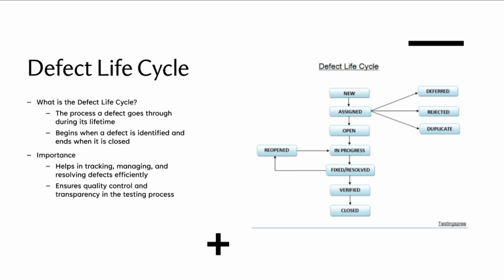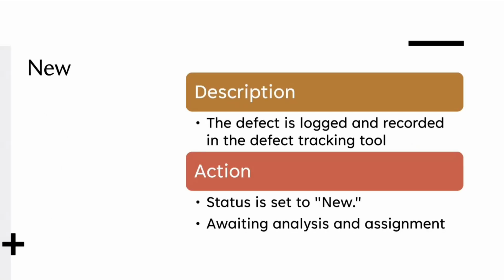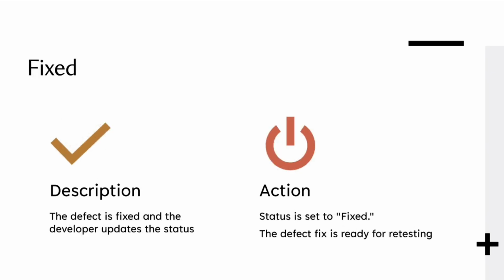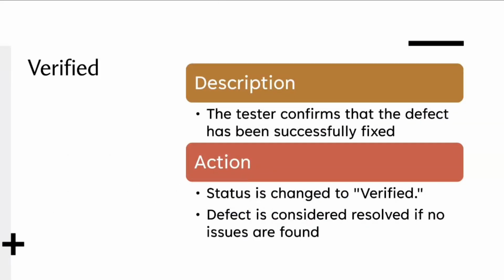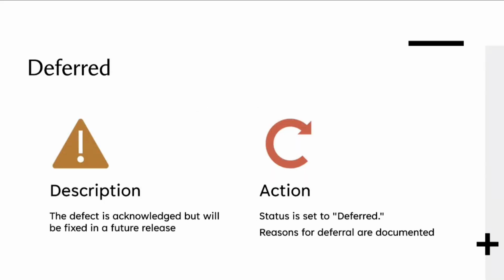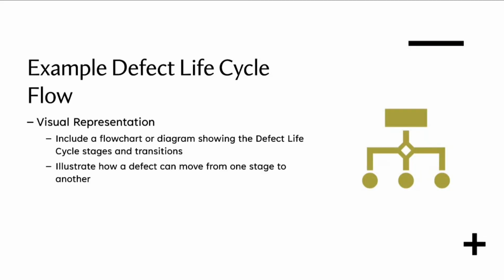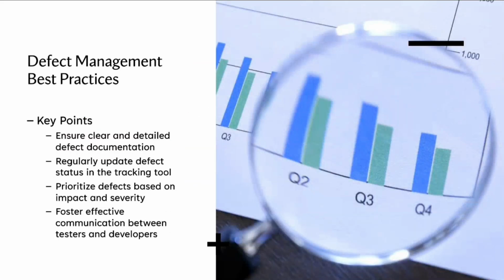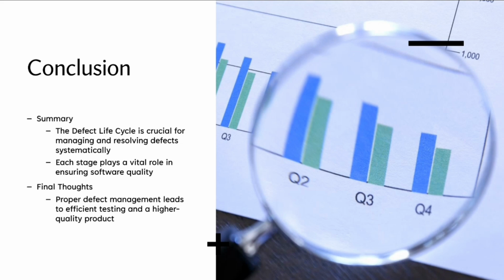Introduction to Defect Life Cycle: Phases of Bug Tracking Explained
Understand the Defect Life Cycle (DLC) in this detailed guide! This video explores the various stages a defect goes through during the software development and testing process. Perfect for QA professionals and beginners alike, it provides clarity on managing and tracking bugs effectively.

What You’ll Learn:
✅ What is the Defect Life Cycle? – Definition and purpose of DLC in software testing.
✅ The phases of the defect life cycle: New, Assigned, Open, Fixed, Retested, Verified, Closed, and Reopened.
✅ Common defect statuses and their meanings.
✅ How defect management tools like JIRA, Bugzilla, and Redmine streamline the process.
✅ Best practices for efficient bug tracking and communication between developers and testers.
✅ The importance of the defect life cycle in maintaining software quality.

Whether you’re new to QA or looking to refine your bug tracking skills, this video provides actionable insights into the defect management process.